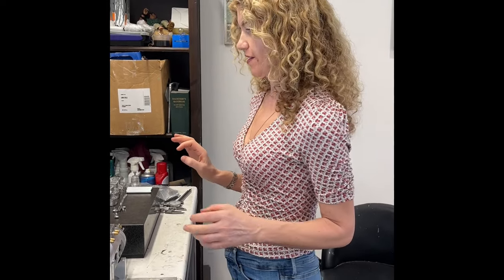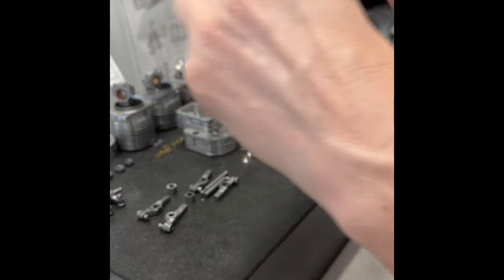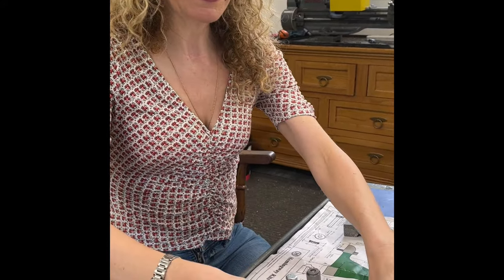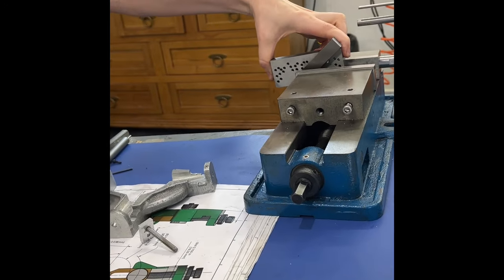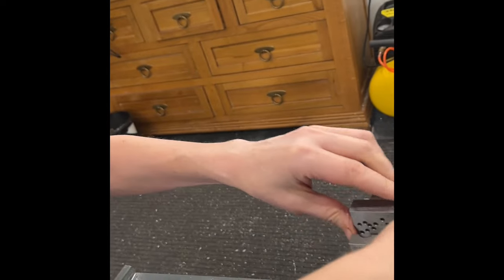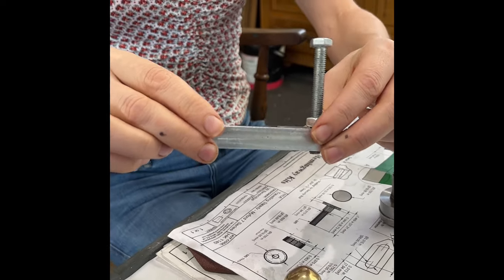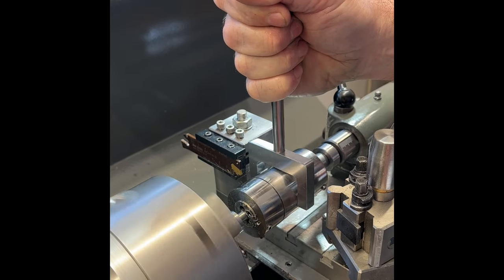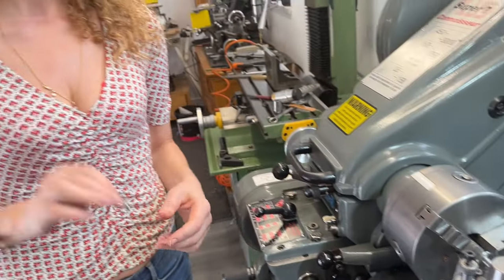Boxer update and further modifications including die holder, carriage stop and angleset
This is an update of some things and Hemingway kits that we have made to help build the Boxer engine
here is the link for the angleset